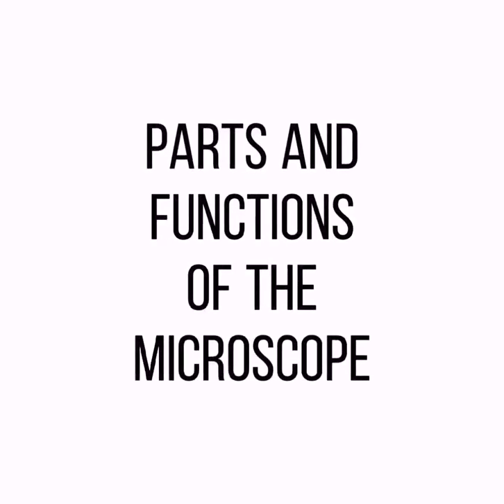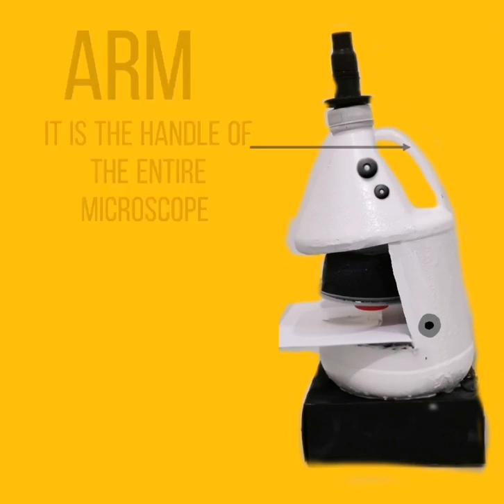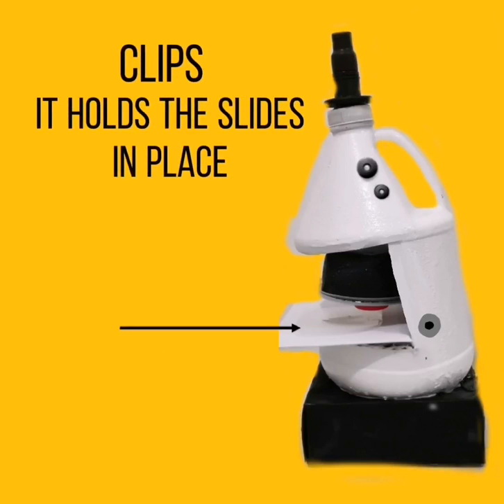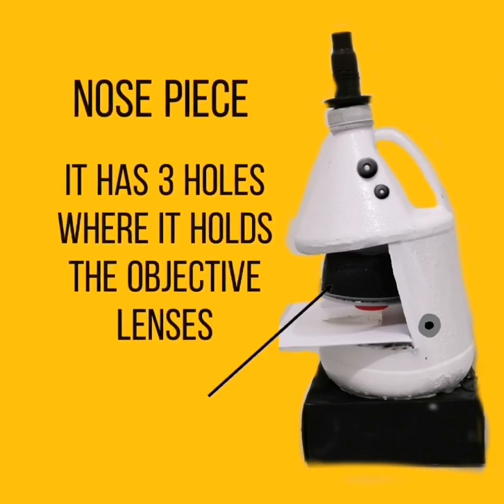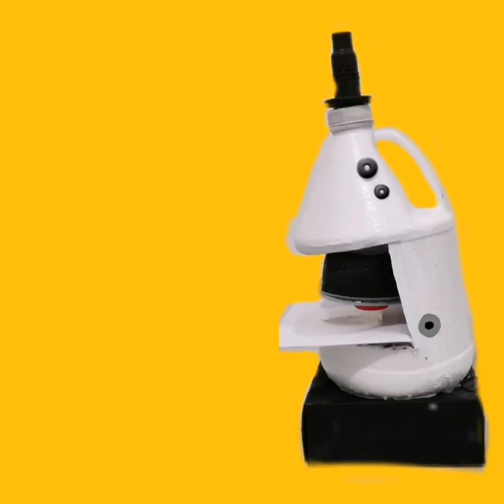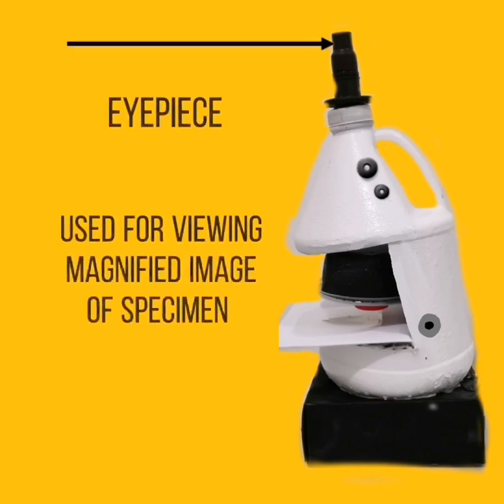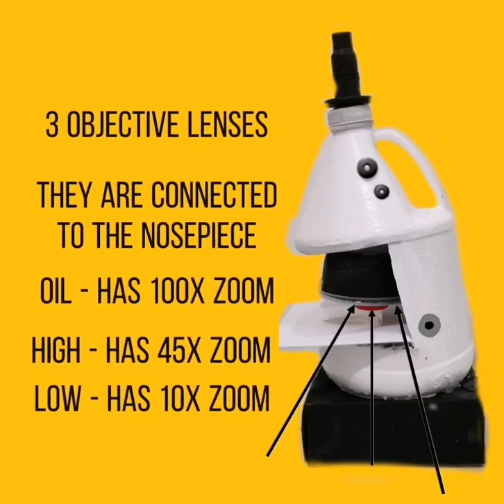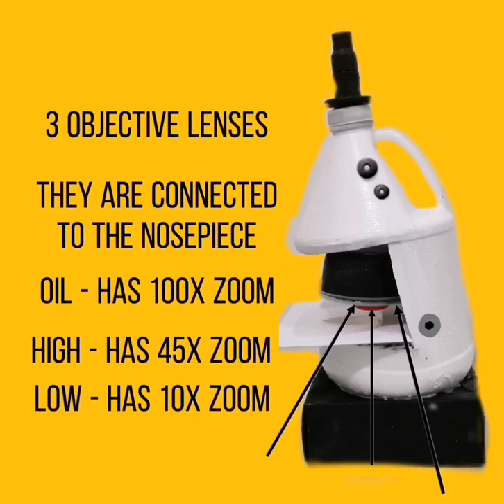Compound Microscope artificial model by Willem Papa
my son describes the parts of his acompound Microscope model and he got a 50points perfect score for this one. yey!